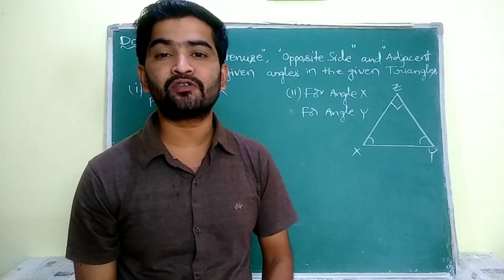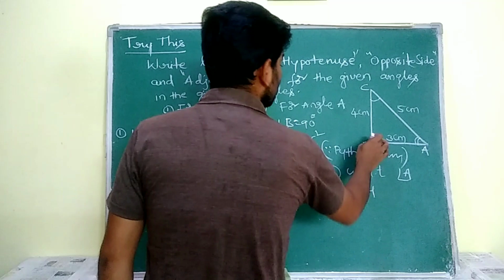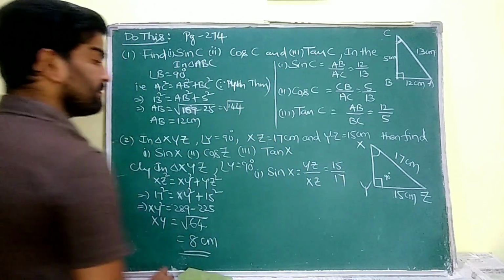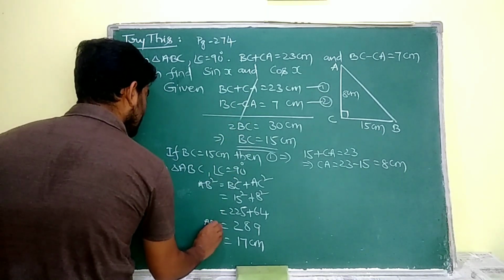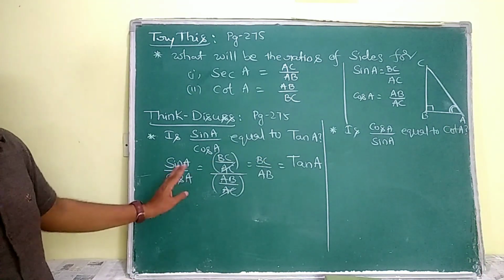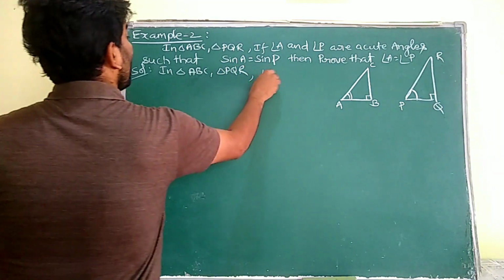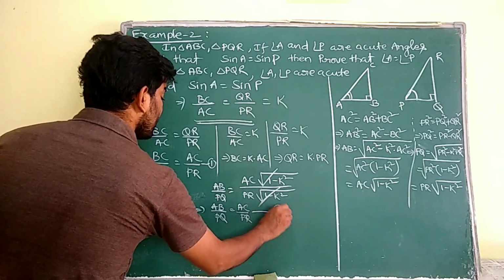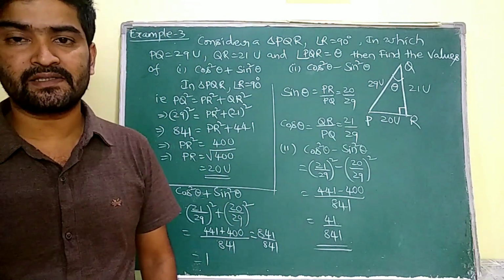Do This,Try This,Think-Discuss&Examples 1,2,3 of Excercise 11.1//SSC//CBSE//ISC//Foundation For IIT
Do you want to know how to solve the Do This,Try This
Think-Discuss
Examples 1,2,3 of TRIGONOMETRY Excercise 11.1?
then watch the video.
It will help you to improve your knowledge.
Think-Discuss
Example1,2,3